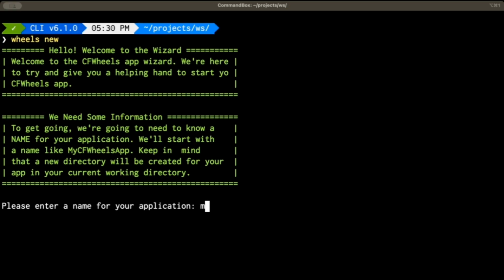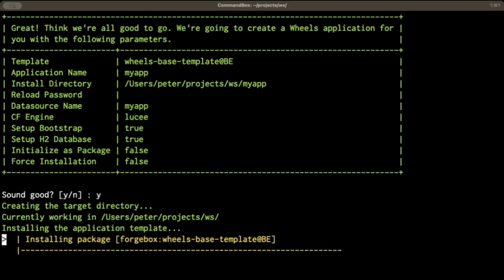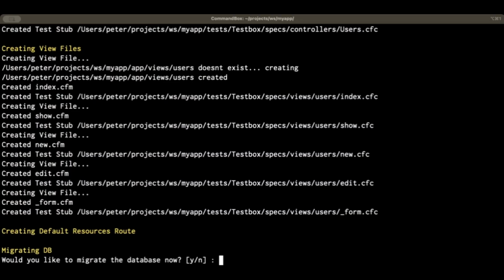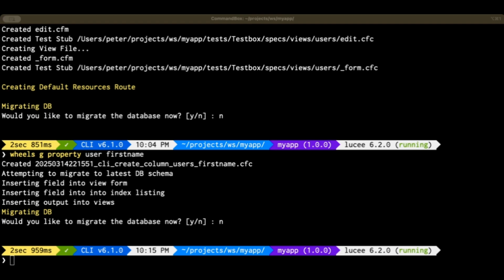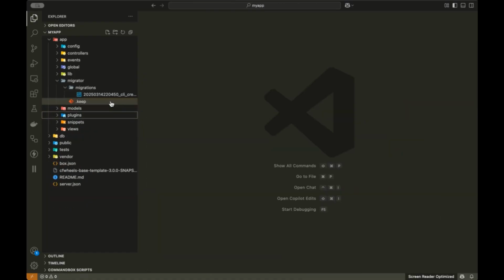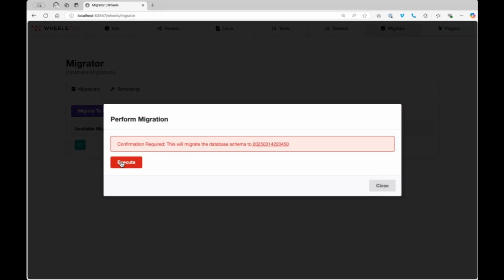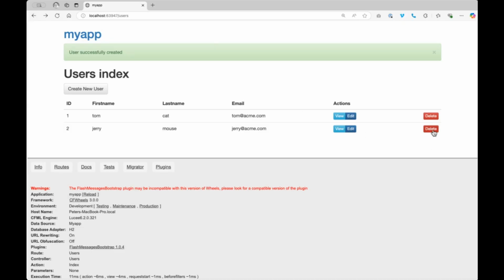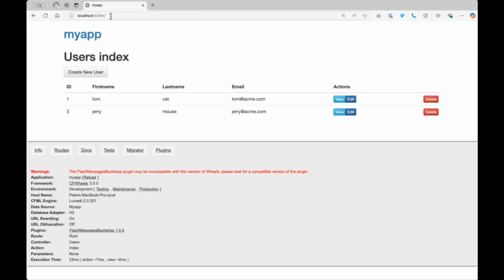Wheels 3.0: Basic CRUD Interface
Creating a CRUD Interface with Wheels 3.0 CLI

In this episode of the Wheels 3.0 tutorial series, we demonstrate how to create a basic CRUD interface using the Wheels CLI. The tutorial begins by setting up a new Wheels project, configuring the application preferences, and initializing a development environment with the H2 database. We then generate a User model and add properties to it via the command line. The episode also covers consolidating migration files, running migrations, and using the user interface to create and manage records. Finally, we configure the application to set the Users index page as the default route. The video provides a step-by-step guide for new users to effectively use Wheels 3.0 CLI.

00:00 Introduction to Wheels 3.0 CRUD Interface
00:15 Setting Up a New Wheels Project
00:54 Configuring the Wheels Project
02:52 Creating and Managing Users
04:40 Database Migrations and Consolidation
06:09 Running Migrations and Reloading the Application
07:31 Interacting with the User Interface
08:23 Setting the Default Route
09:36 Conclusion and Next Steps